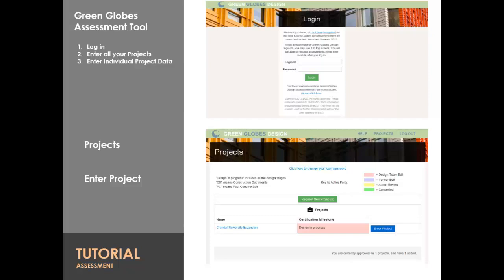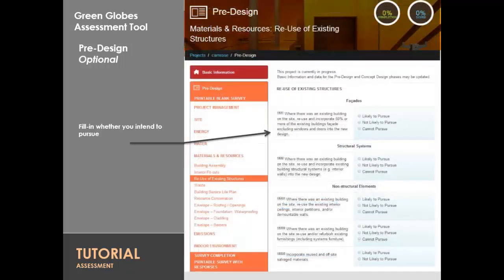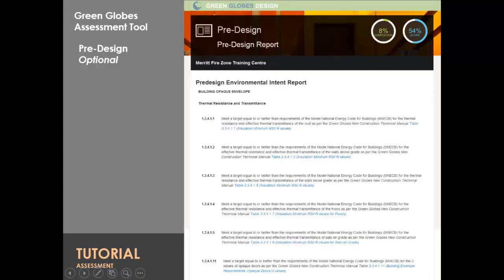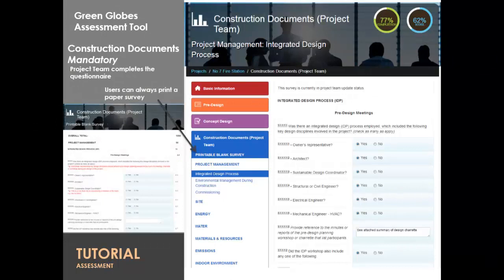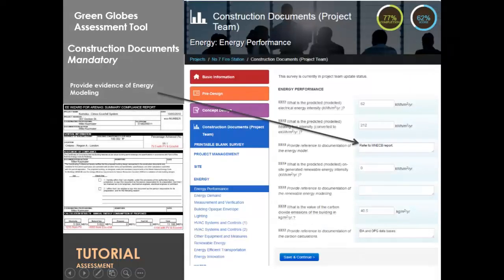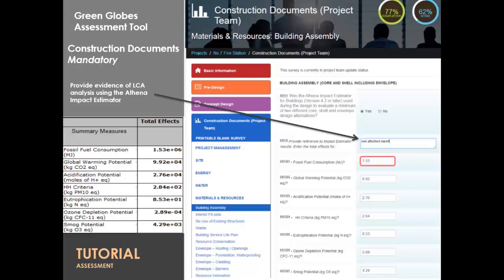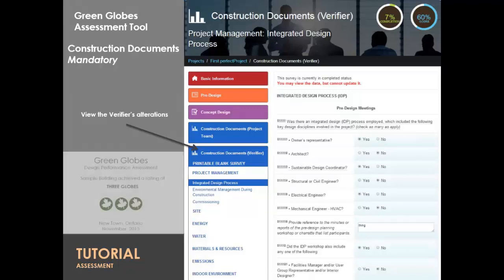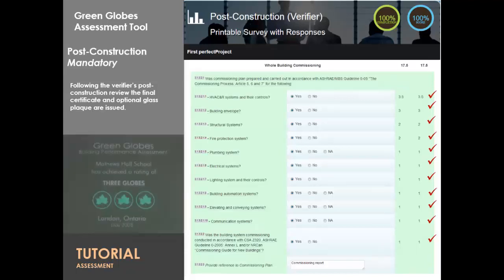Green Globes v2 New Construction Tutorial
This Tutorial will show you how to use Green Globes latest New Construction Building Assessment Tool